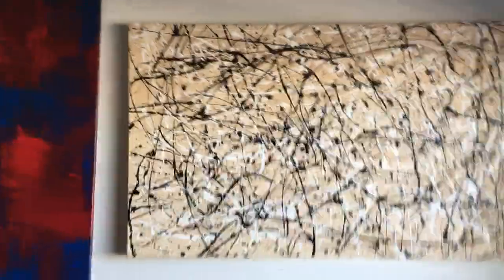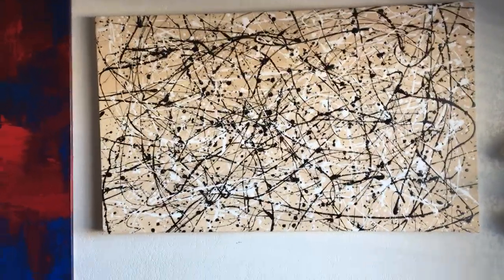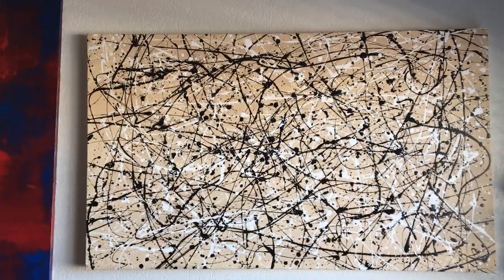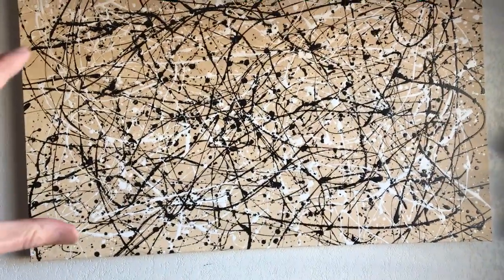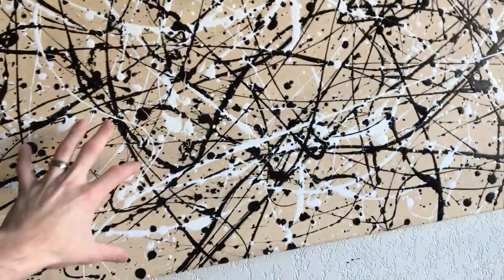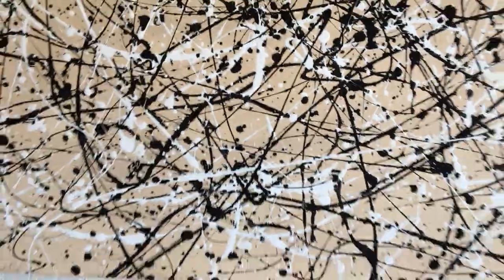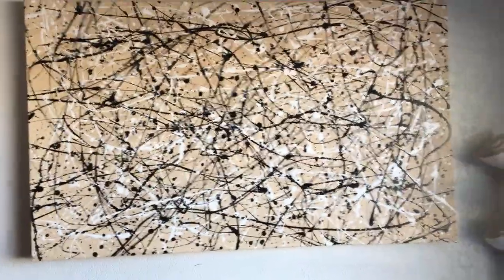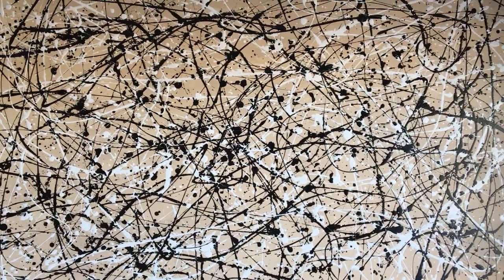Painting Showcase: "Fall Rhythm" - A Gestural Abstraction, Jackson Pollock Type Painting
Today I'm showcasing a painting I did called "Fall Rhythm." It's a very obvious nod to Jackson Pollock, who got me interested in abstract art to begin with. I'll go over why I made it and how to give you a better understanding of how this piece came about.